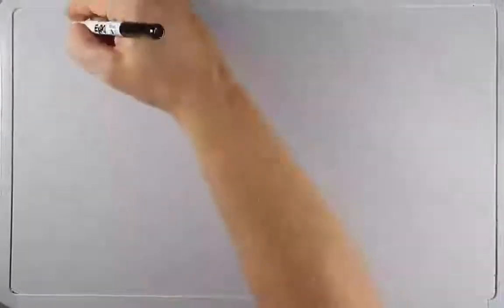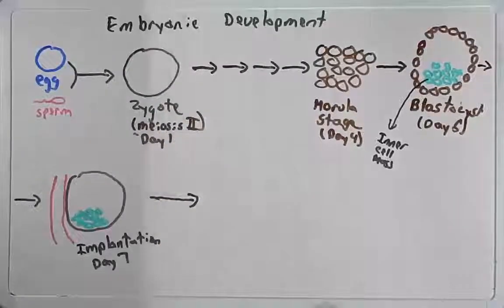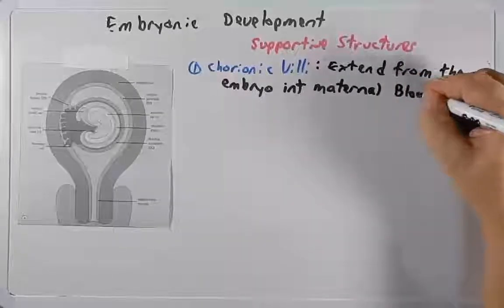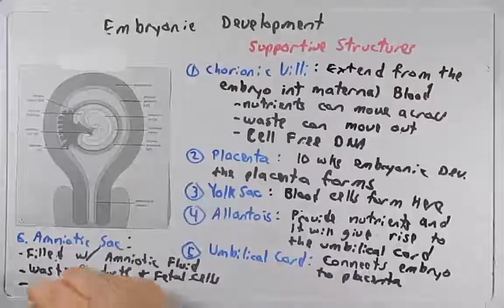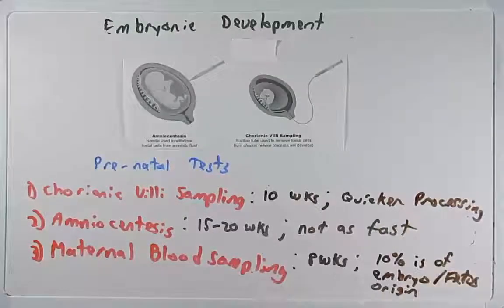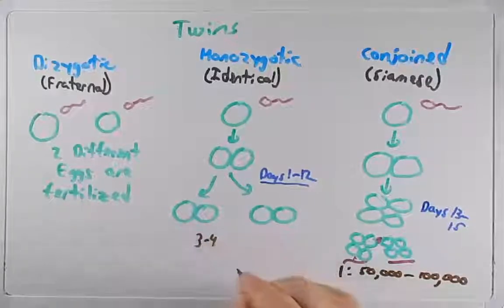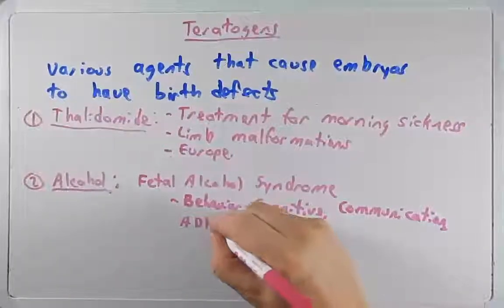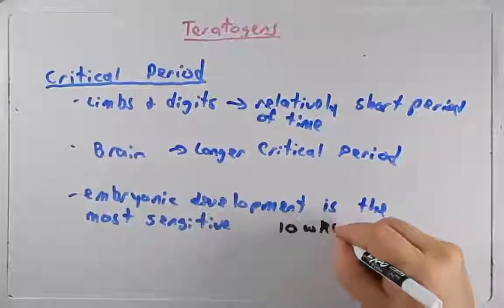Human Genetics: Development, twins and birth defects